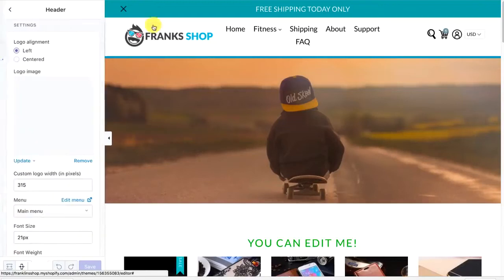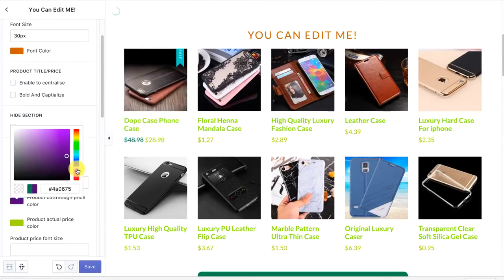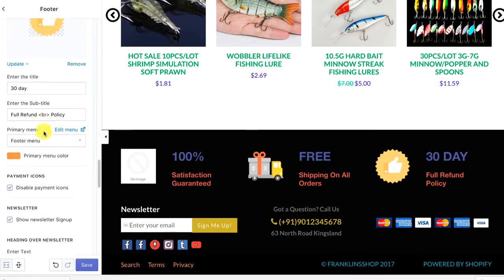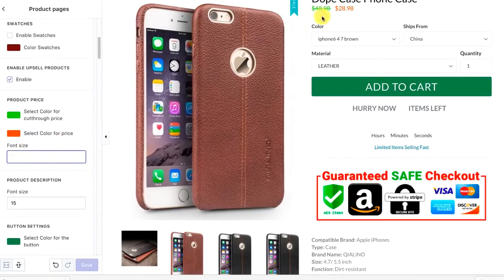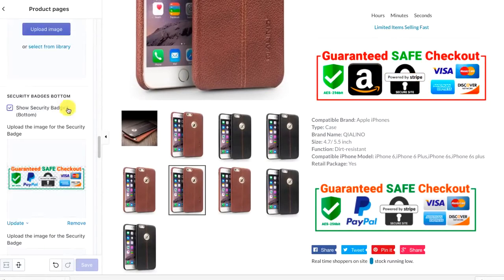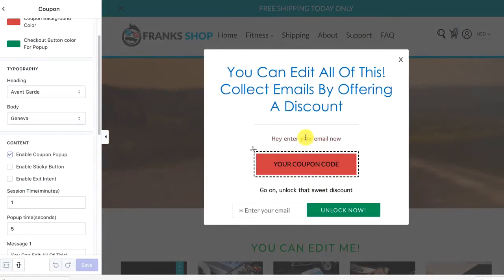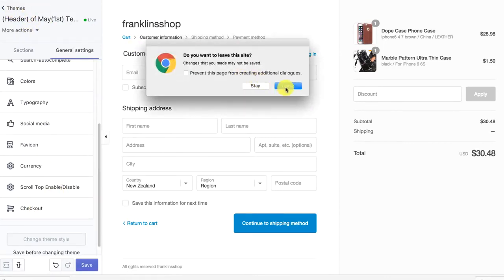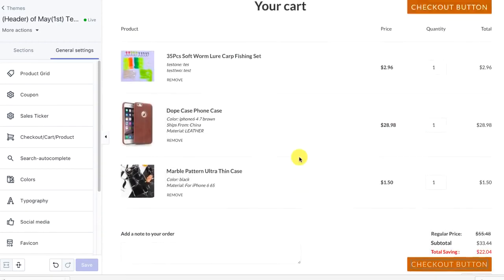eCom Turbo Review Demo - eCommerce Store Shopify Theme Template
eCom Turbo Review

Now you can create beautiful online ecommerce stores with lightning fast loading times that will boost your conversion rates and skyrocket profits.

Using this Shopify theme will give you an edge over the competition as you no longer have to rely on expensive clunky apps to optimize your ecommerce stores. The funds you will save on app fees can be used instead for your advertising campaigns.

Customize Everything: Design the theme to fit your store and make it look amazing. Now you have the ability to change your layout and even change the colors of your titles and prices.

Conversion Boosters: There are built-in specific conversion boosters and apps that increase revenue on your store instantly. This simply makes you more money and saves you money on app fees.

Incredibly Fast Theme: Slow loading will have a major effect on your sales. Studies show that stores with a loading time of 3 seconds or more can lose up to 40% of their sales. This theme was designed with fast speeds in mind.